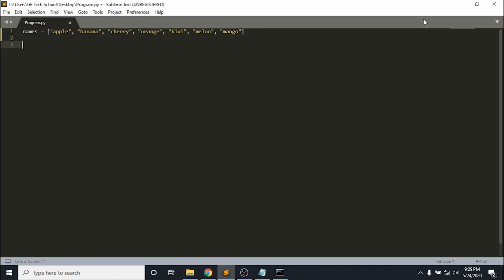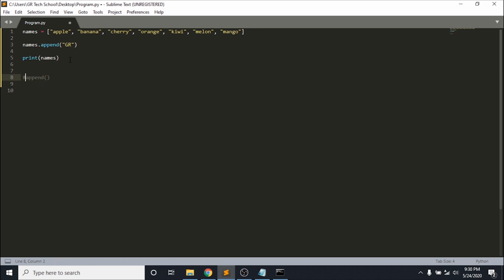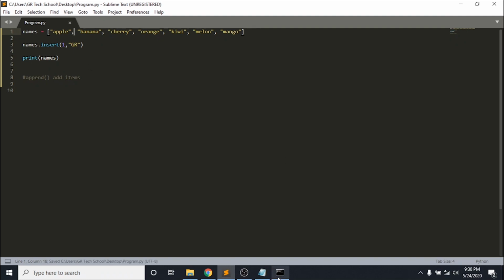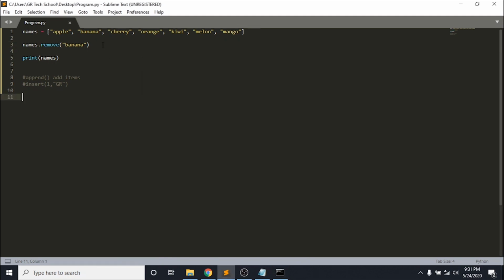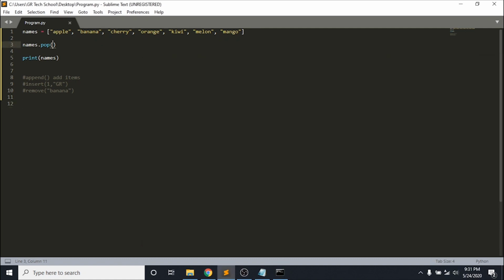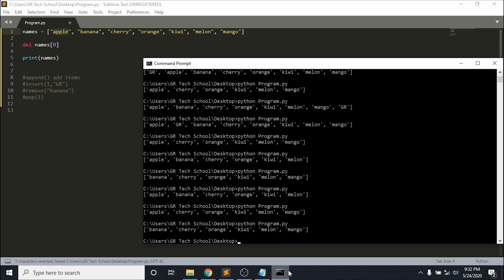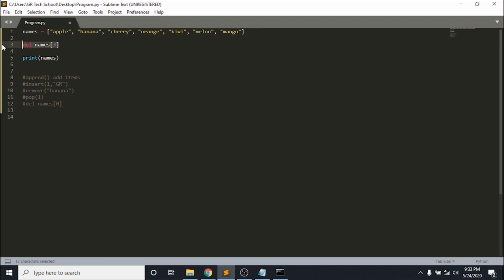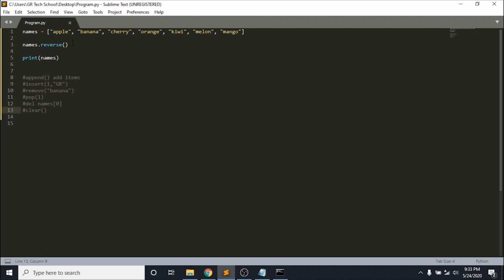20.List Methods (Part - 01) | English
List Manipulation. Lists are central constructs in the Wolfram Language, used to represent collections, arrays, sets, and sequences of all kinds. Lists can have any structure and size and can routinely involve even millions of elements. - 🌎 Social Media Links